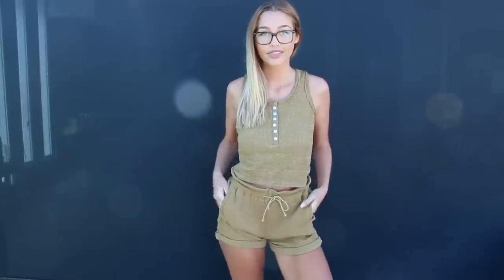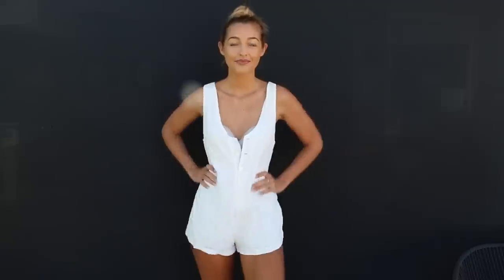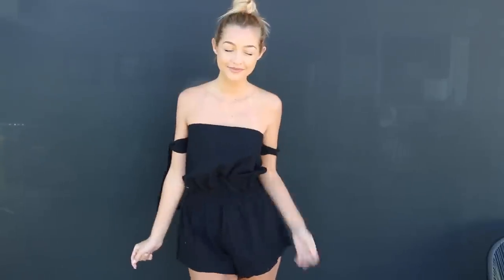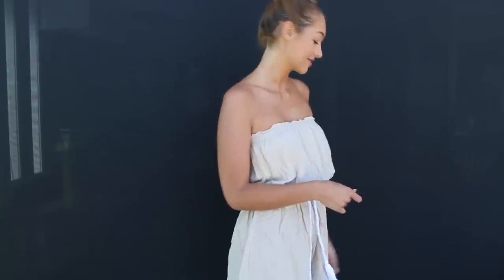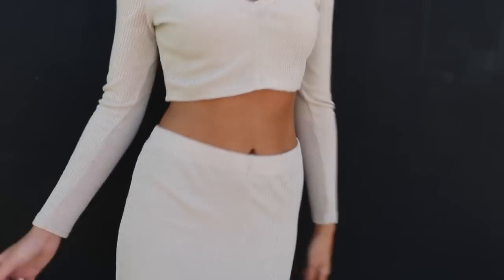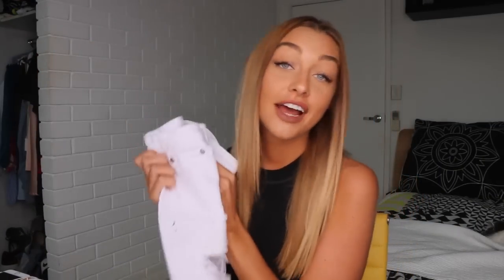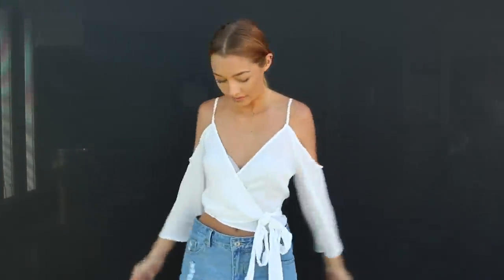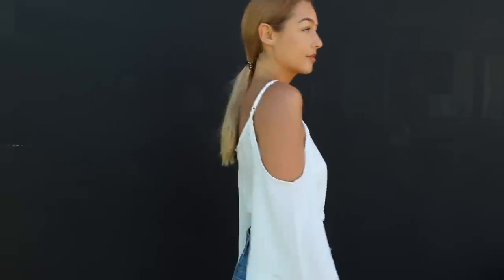Try On Clothing Haul | Princess Polly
Thank you to Princess Polly for working with me on this video! I had so much fun filming this one and absolutely love everything on their site !!